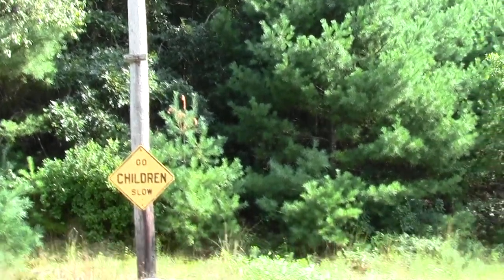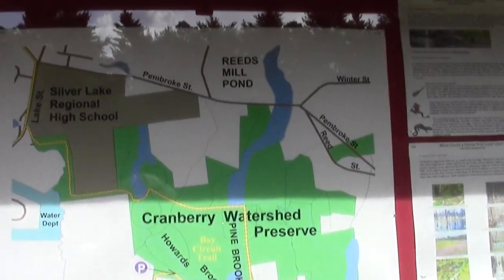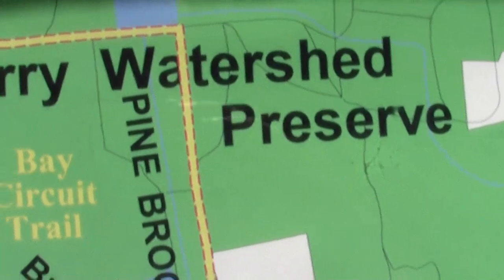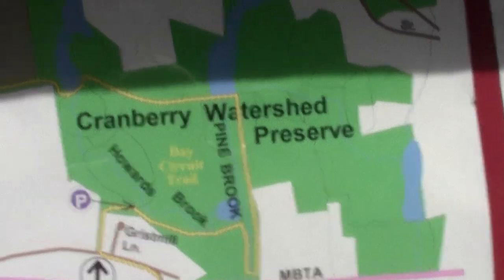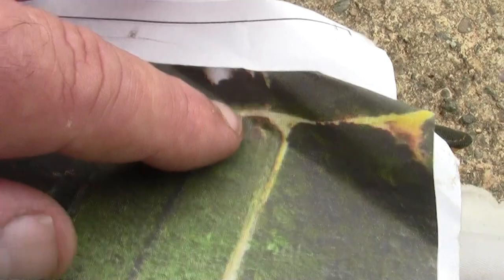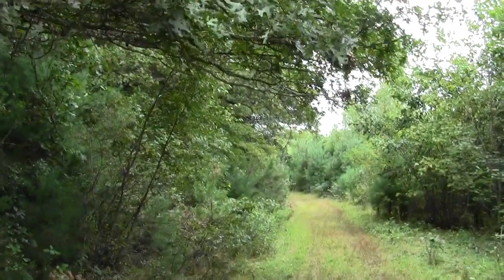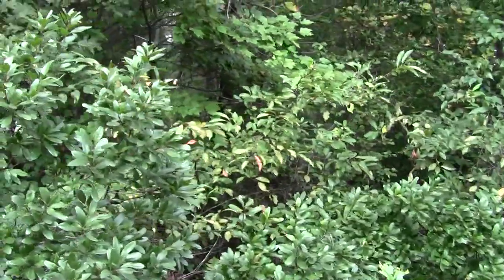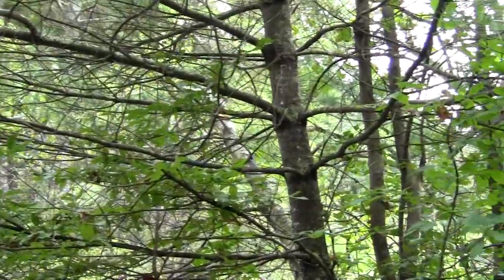Bay Circuit Trail Kingston MA: Cranberry Watershed Preserve Part 3.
This concludes the overview segments for orientation to this preserve.

While all of the KIngston parcels along the Trail are impressive, I think this is probably my favorite as I spotted a red fox here, dust bathing in the parking lot.